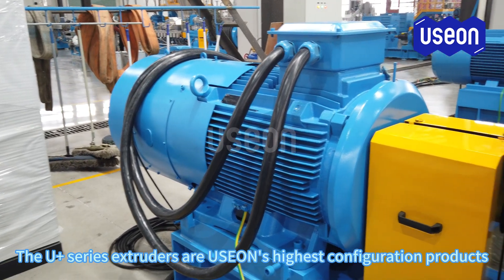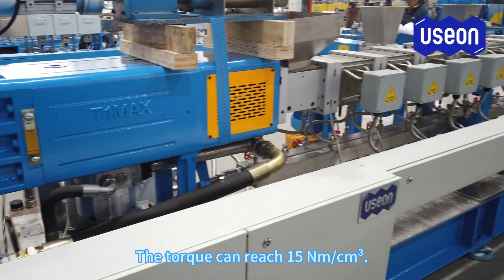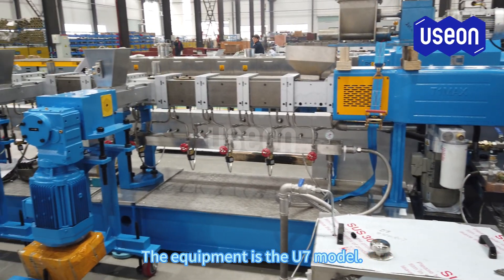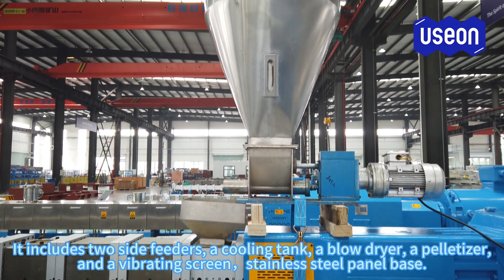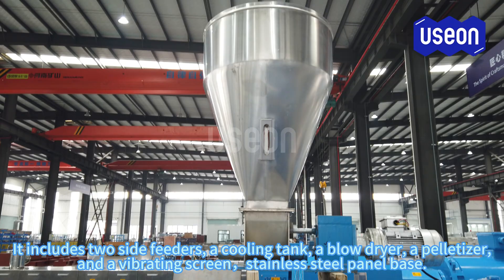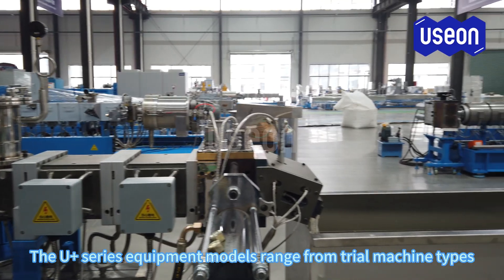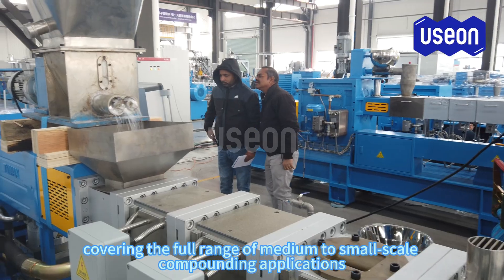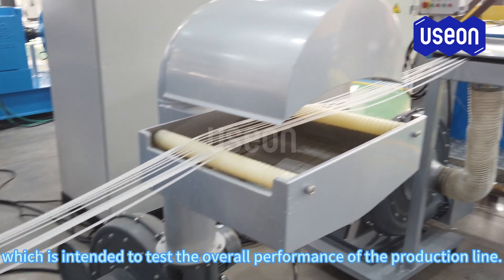1 ton/h U7 Compounding Line PP+Talc - USEON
Formula: PP, Talc up to 40%, additives
Extruder specification: U7 twin screw extruder, motor 355KW
Pelletizing: water cooling strand pelletizer
Output: 1ton/h

Flow chart description:
Unloading system → loading → storing silo → loss-in-weight feeding (in customer’s scope) → twin screw compounding → filter → strand die plate → water bath  → water wiper → strand pelletizer → classifier

Mr. Souder Chen
WeChat: souderchen